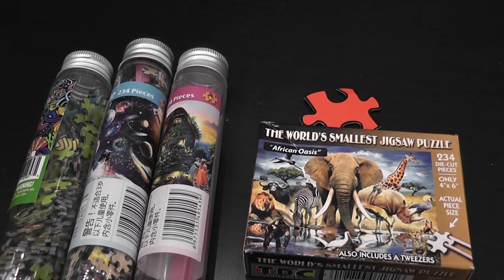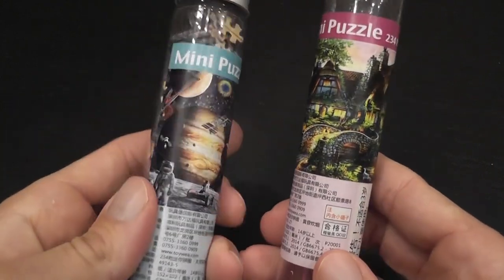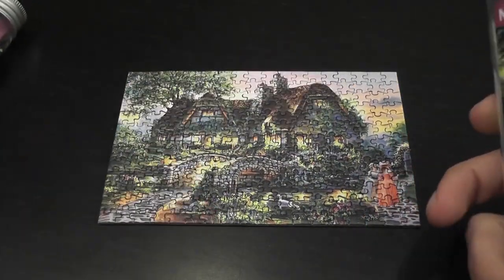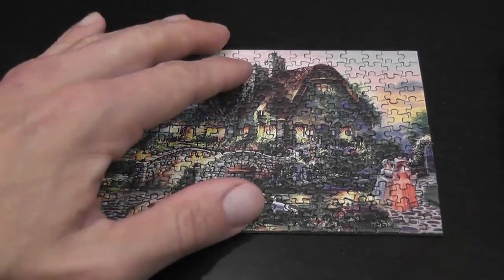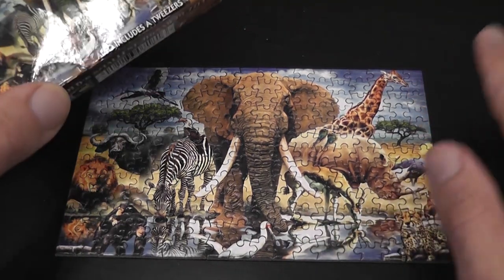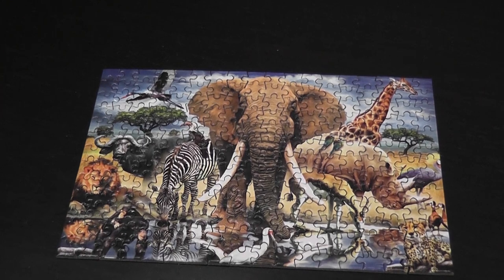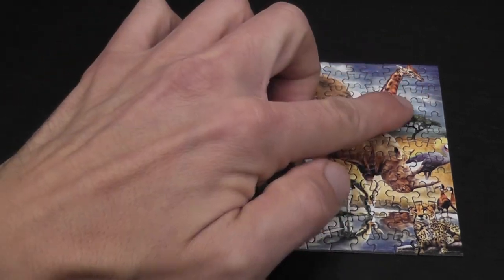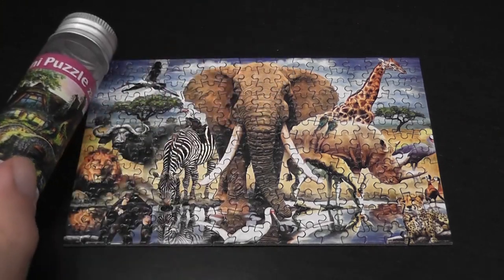Diary of a Puzzled Gamer #37: Seriously Tiny Puzzles